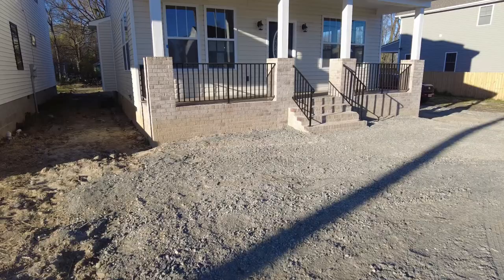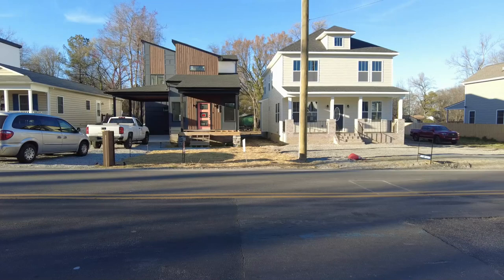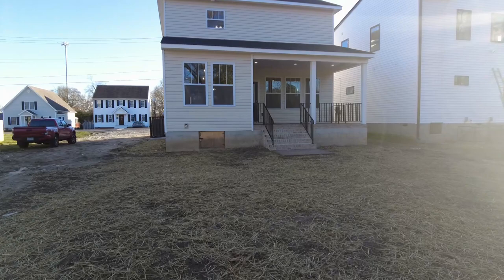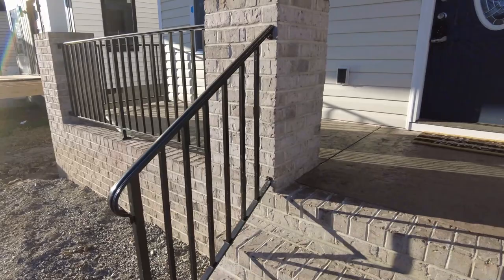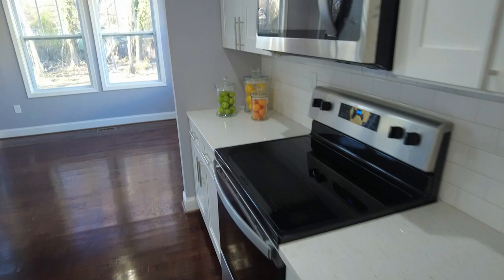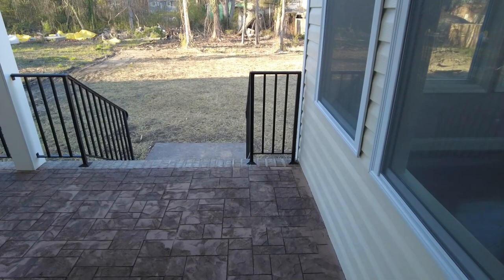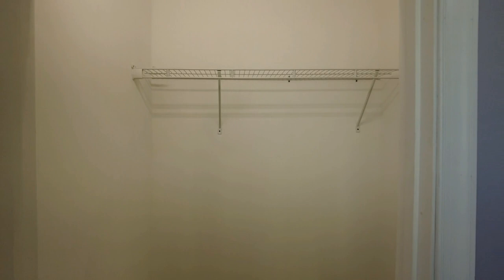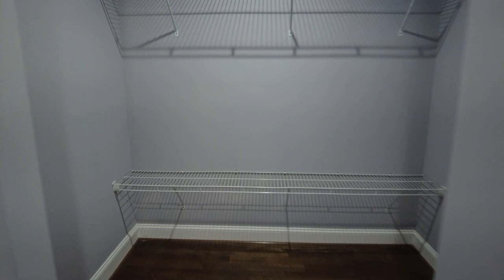NEW CONSTRUCTION ! Richmond, VA 3 BDRM Home for Sale ++$399K++